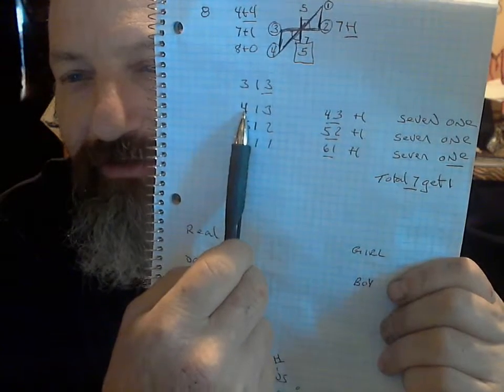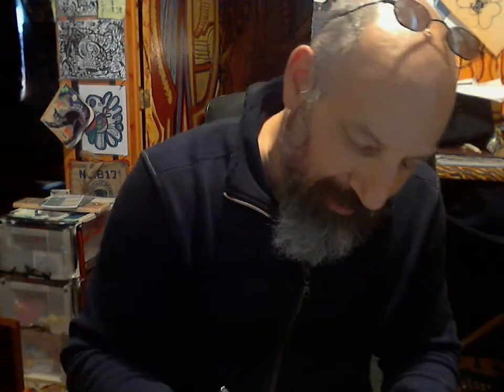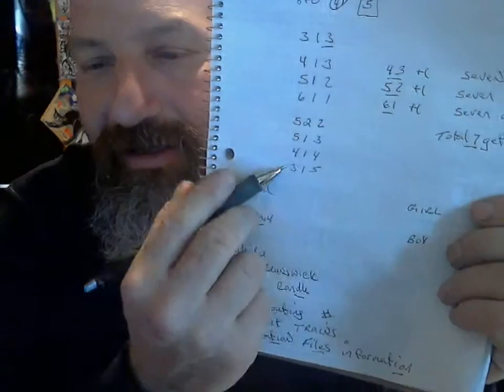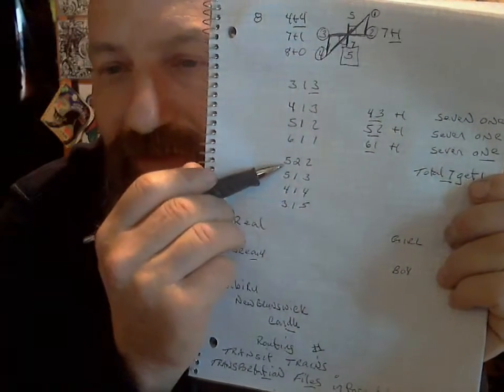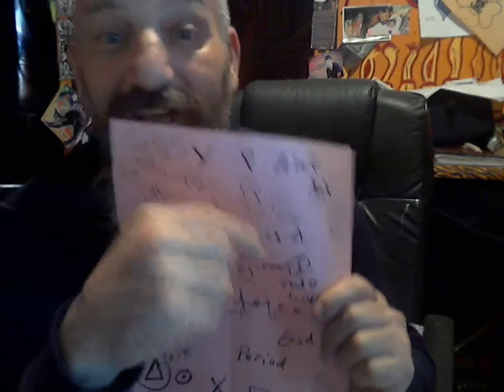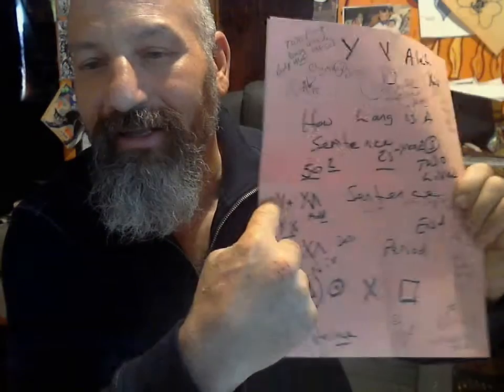SCIENCE LAB ON WATCH DOG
ON ICE OLD MAID DEEP  BELOW NE DING ZEE LAN .COMMUNICATION